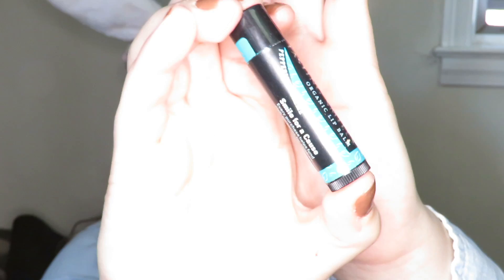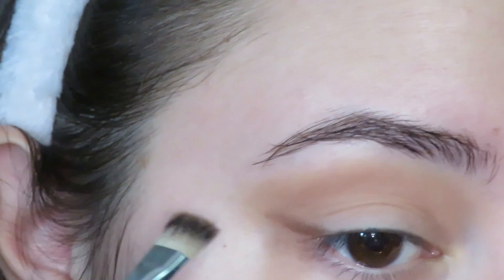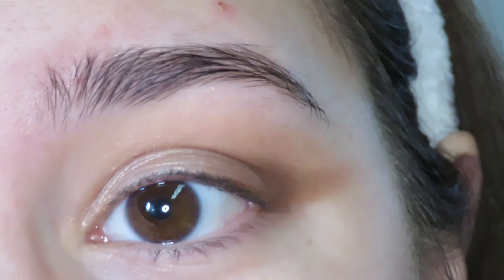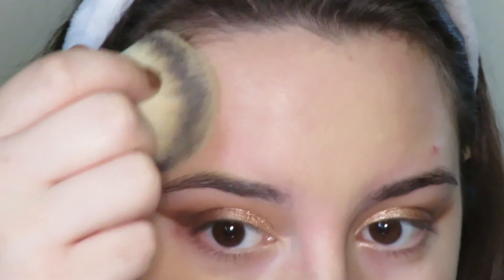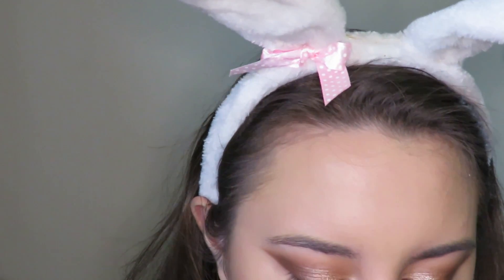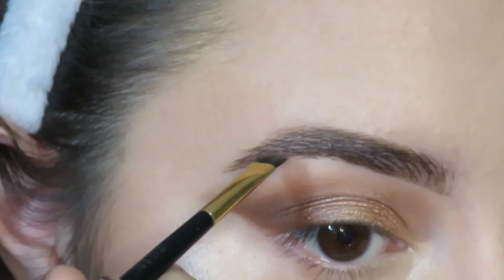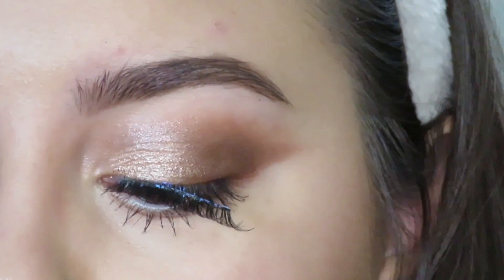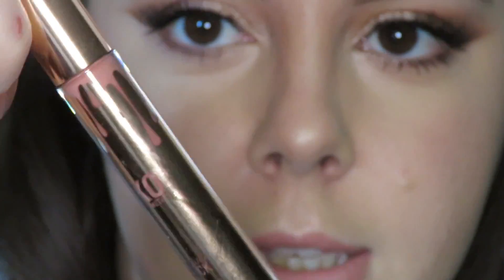Birthday Makeup Look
I don't know about you, but I'm feeling 22! Check out this makeup look that I'll be sure to wear during my birthday bash!